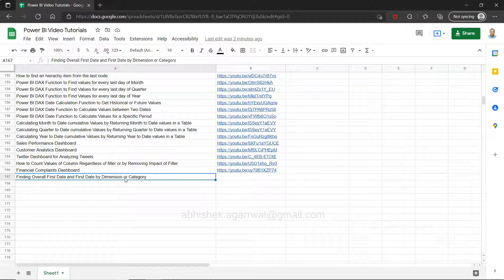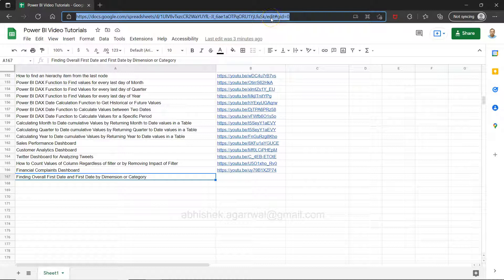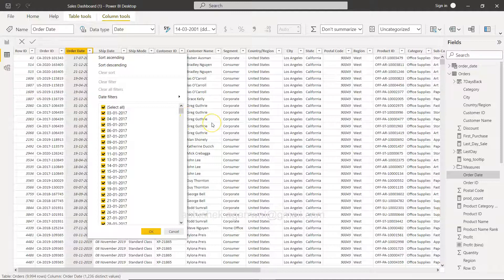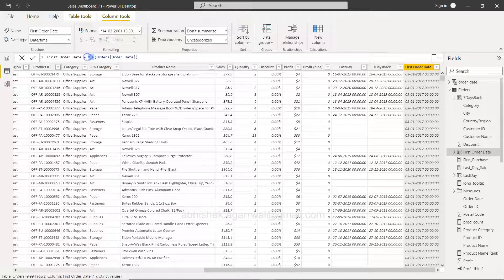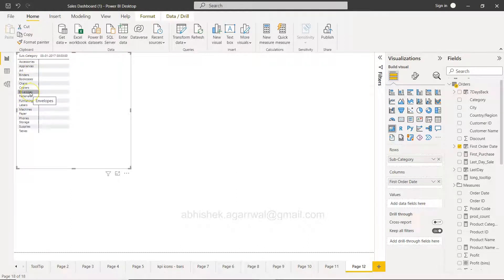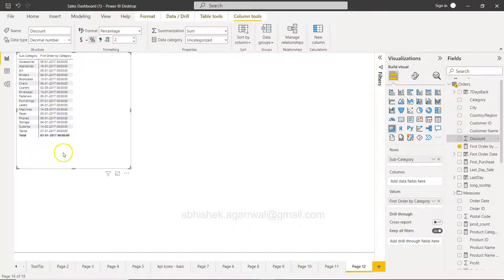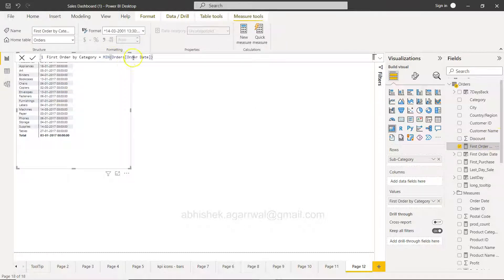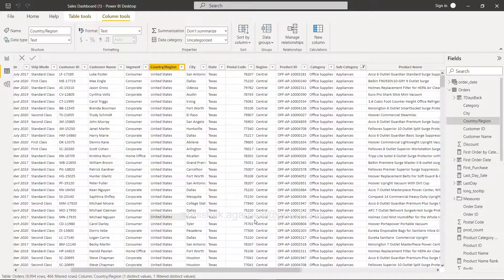How to Find first date of order in entire data or in each category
Power BI Tutorial for beginners on how to find first order date or first purchase date or first complaint date etc. value in the entire data or by each category. It is helpful to create various customer metrics or organization metrics that can be used in power BI reports and dashboards.